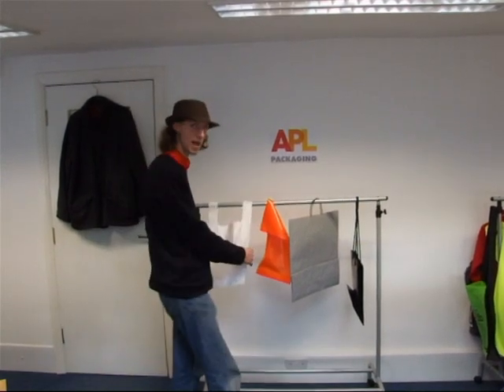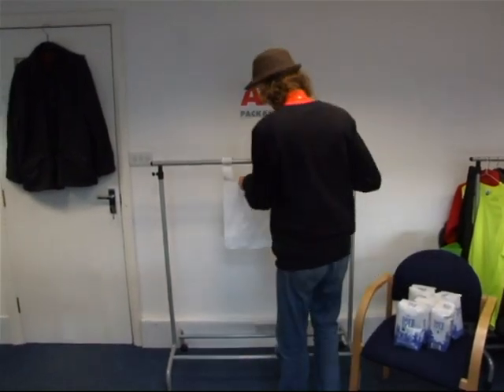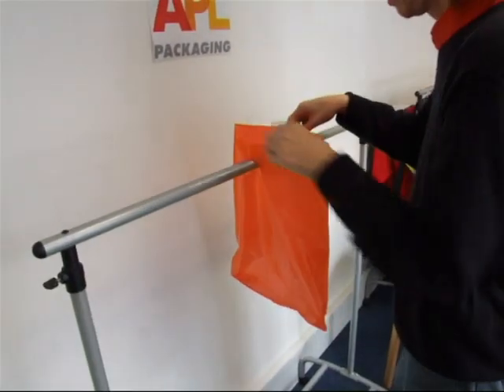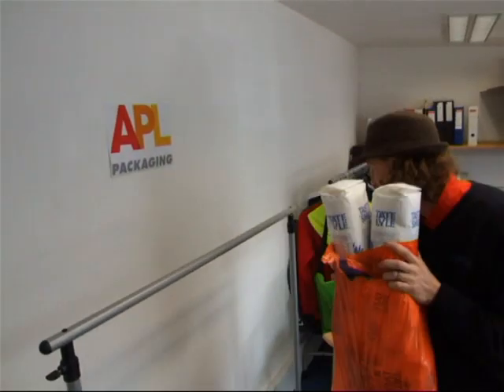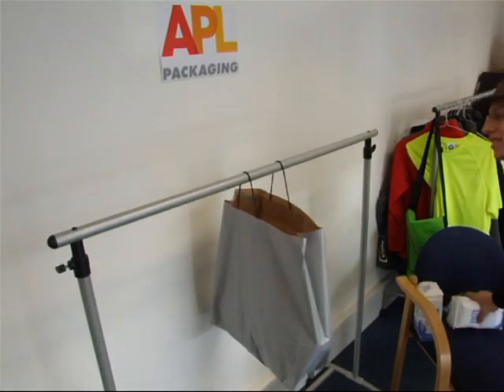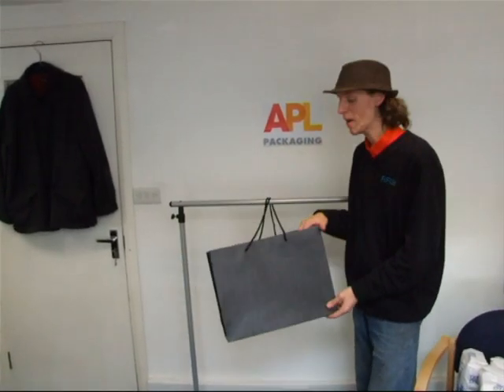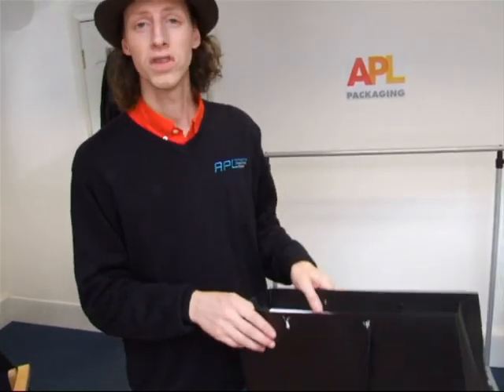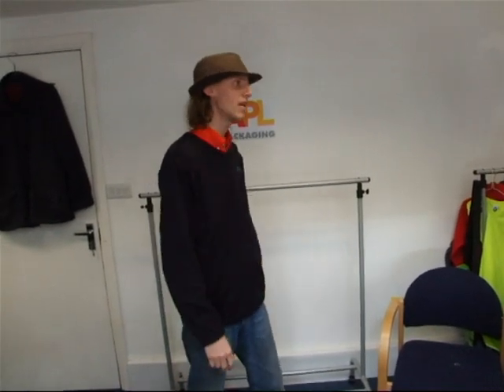Bag Strength Test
We put the strength our bags to the test! Our carrier bags are strong and robust so in this video we push them to the limits by loading them with heavy sugar bags.

Like the bags you see in this video? You can purchase all of these and more on our